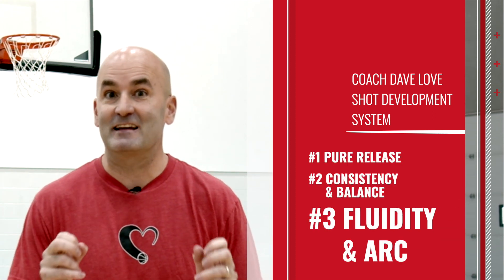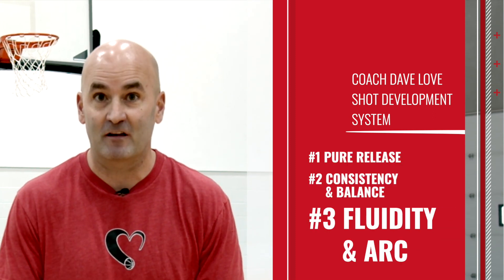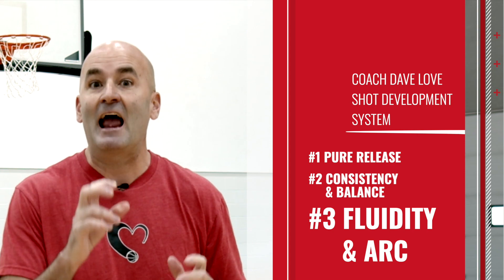Make your jump shot more FLUID and improve your ARC with the help of an NBA SHOOTING COACH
Finally become the shooter you've always wanted to be buy CLICKING

Do you struggle with your arc?  Or do you shoot a two motion shot?  Or does the ball hit front rim WAY more that anywhere else and you don't know how to fix it?

It isn't your fault.  You just aren't being taught all the steps to improving a habit.

I've worked with DOZENS of NBA players, hundreds of college players, and tens of thousands of youth players around the world to help them make more shots.  And I can help you too.

I worked with Dewayne Dedmon from the NBA on these exact habits, and he improved 23% from the line in one season doing these exact drills.

You can do the same thing.  Learn the habits that most coaches miss, how to isolate those habits, and then how to layer drills that actually help you apply what you are learning into games.

Most coaches only teach you WHAT to do.  Or maybe one drill on HOW to do it.  But they leave it to you to figure out how to APPLY what you are learning into a game settings.   And you didn't get all three steps, you probably didn't improve as much as you could have.

Click here to finally make the improvement as a shooter.